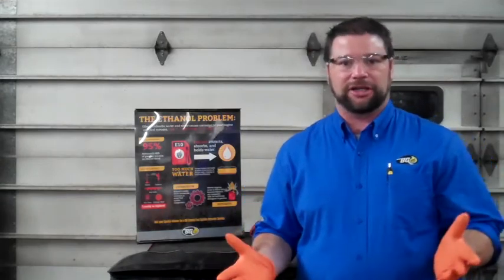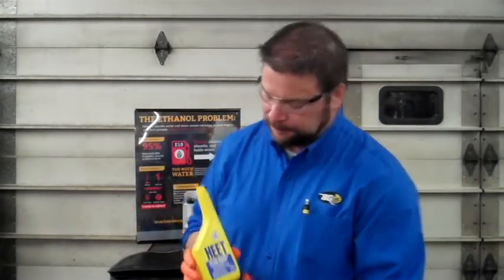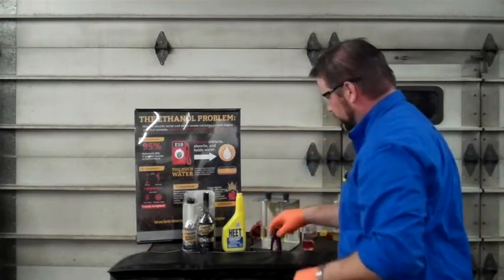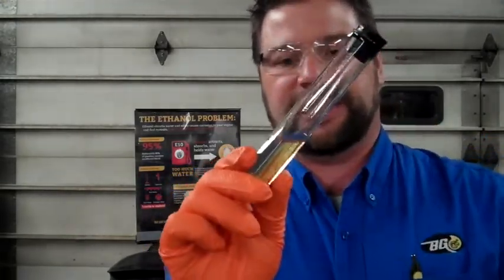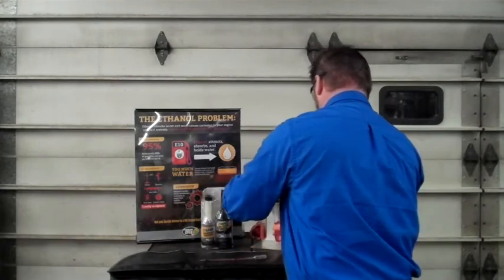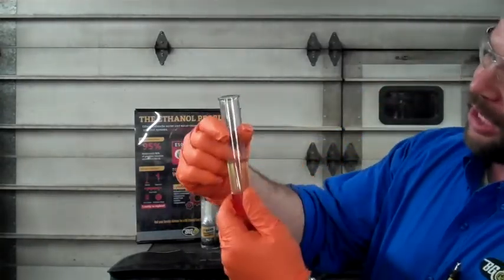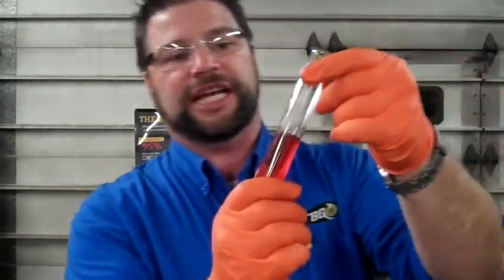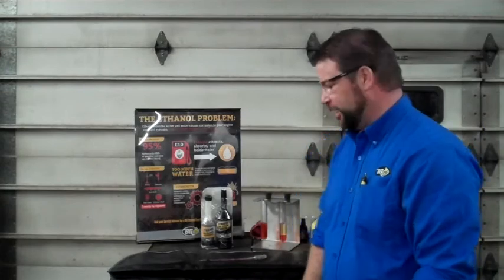BG Product Ethanol Service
Demonstrating BG Products Ethanol Service product. How it works and why we need to recommend product.